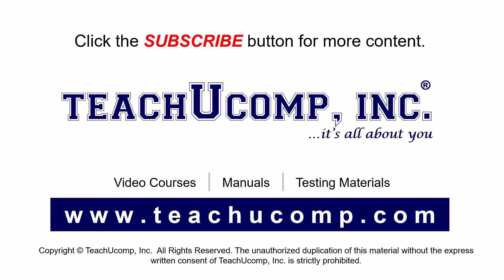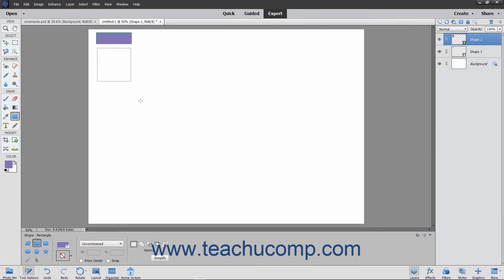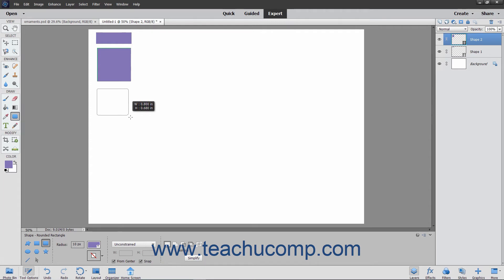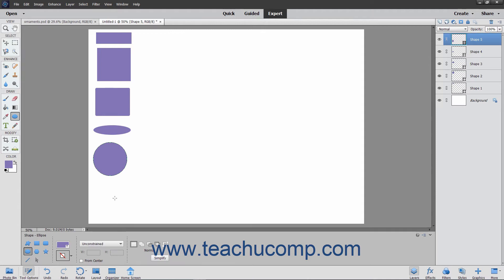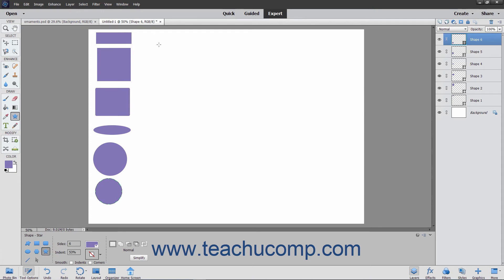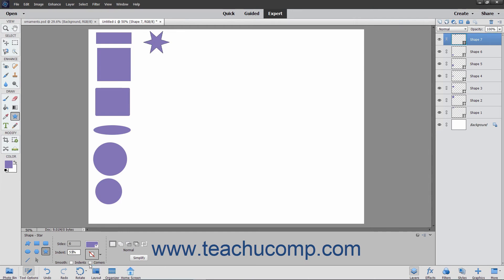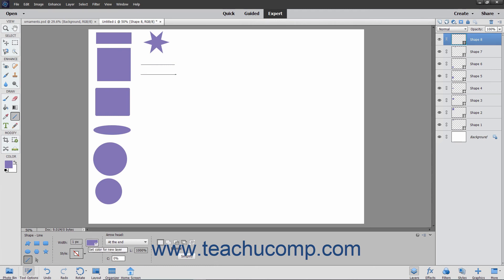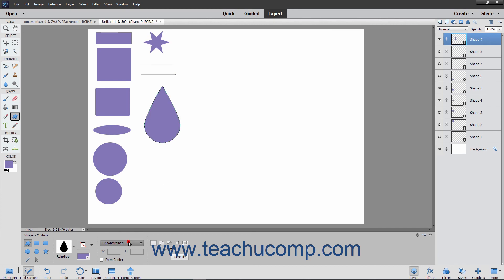Photoshop Elements 2021 Tutorial Using the Shape Tools Adobe Training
Learn about Using the Shape Tools in Adobe Photoshop Elements 2021 with the complete ad-free training course